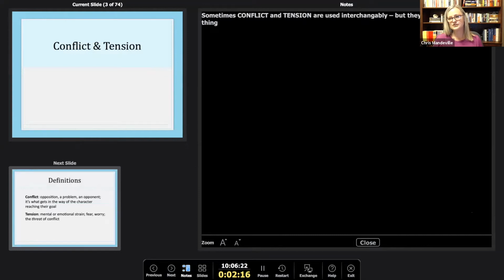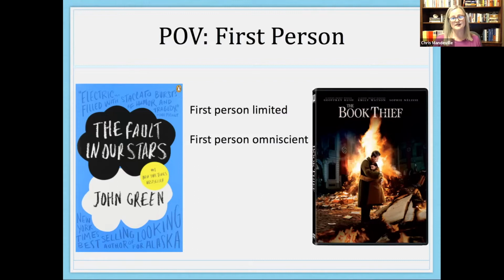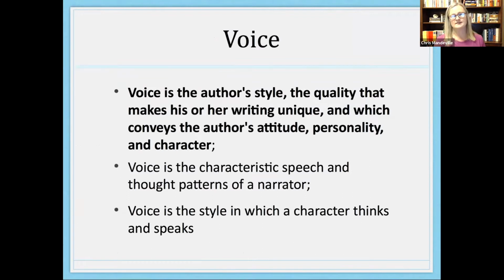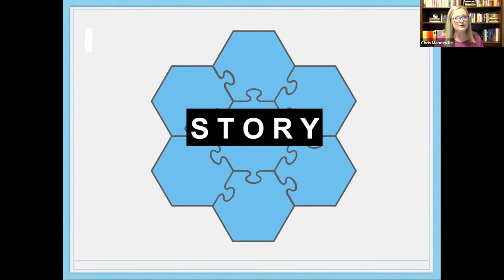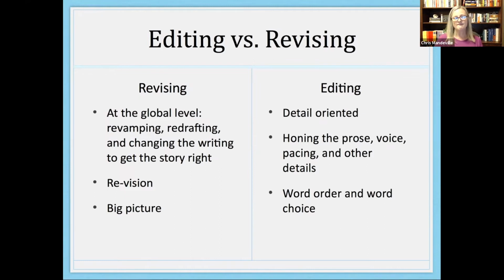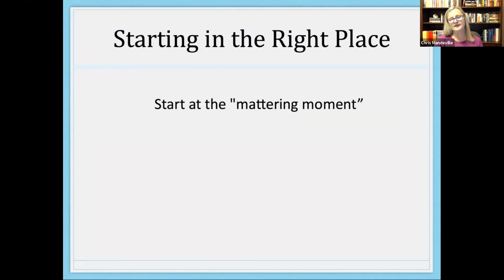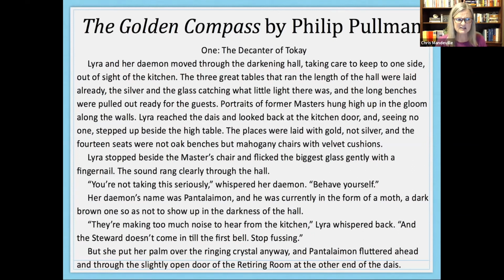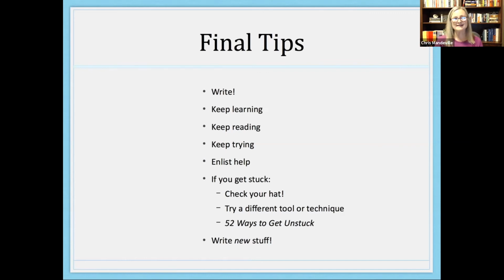Everything You Need to Know to Write a Novel - Part 2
This intensive two-part virtual workshop provides a comprehensive overview of novel writing for beginning novelists. It covers the basics of novel conception, plotting/planning, character development and arc, story structure, tension, conflict, dialogue, point-of-view (POV), editing and revision. Presented by author Chris Mandeville.